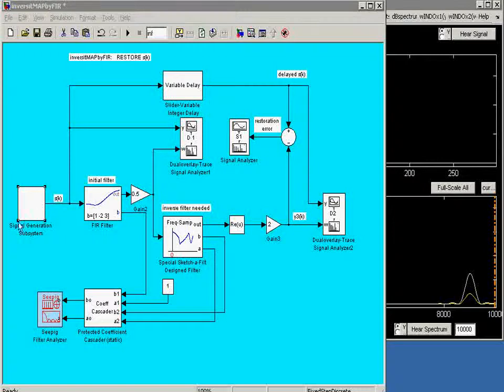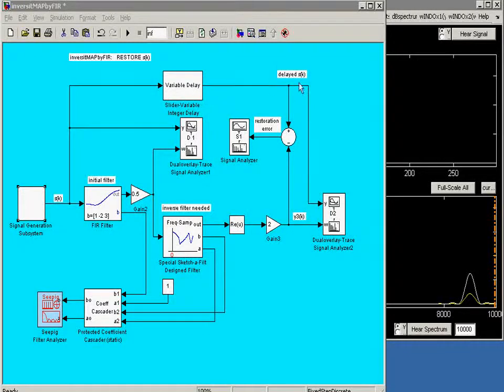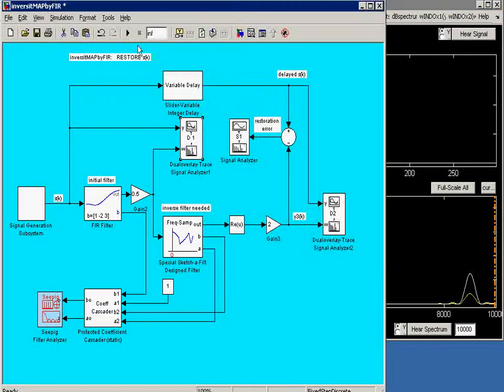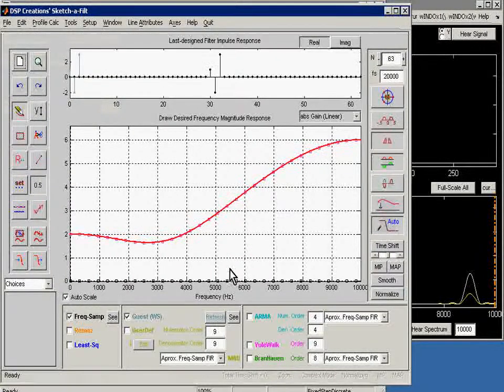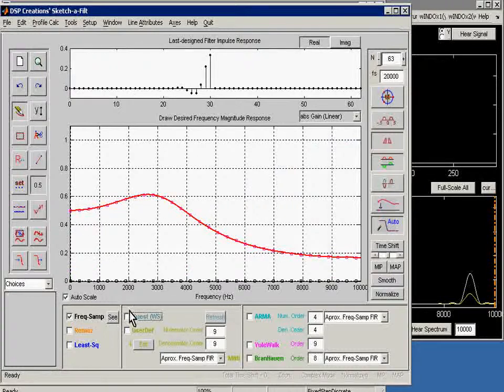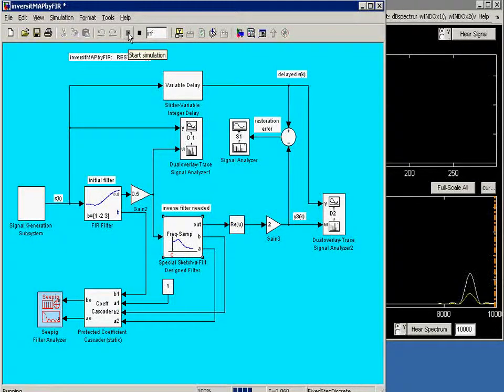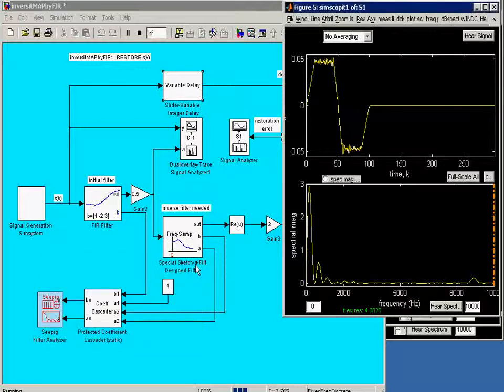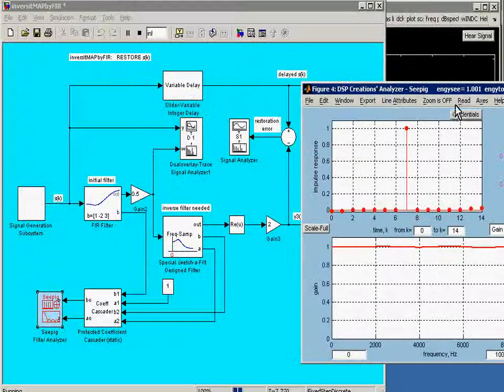Approximate Inversion of a Maximum-Phase Digital Filter by an FIR Compensator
Here a maximum-phase digital filter (notoriously resistant to inverse filtering) is invoked. Satisfactory spectral amplitude compensation is achieved by an FIR filter.

DSP_Speedster is a Simulink LabKit ; learn more about it and related tools developed by DSP Creations